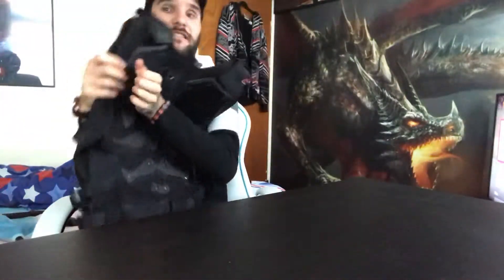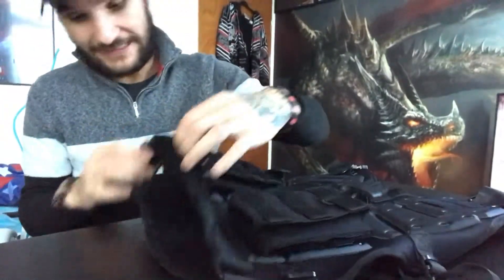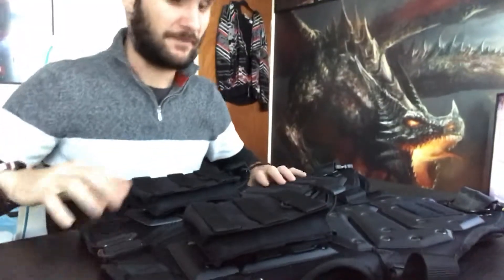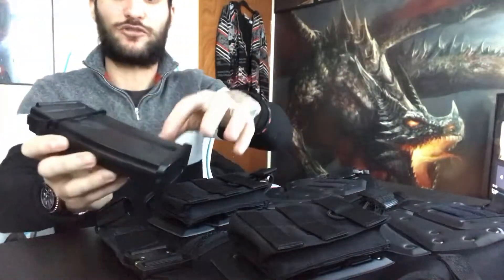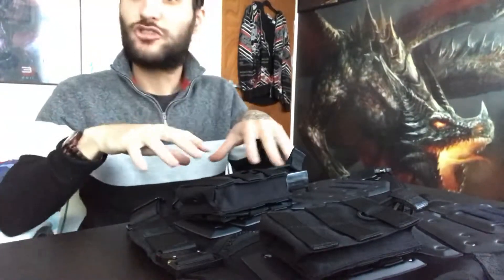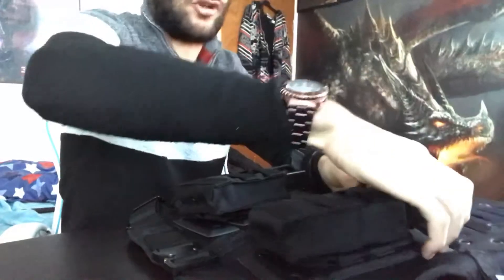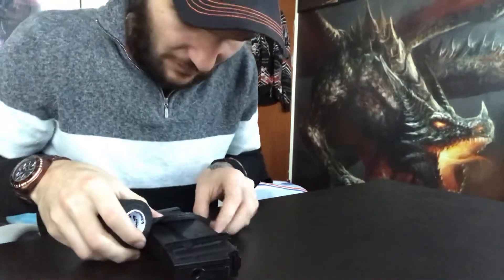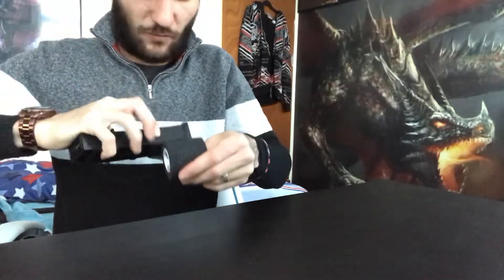“AIRSOFT “Tactical vest review on the YAHAMA 600D and wrapping my G36 mags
It was a last minute review on my tactical vest and thought I would do one on wrapping my G36 mags in Camo type .